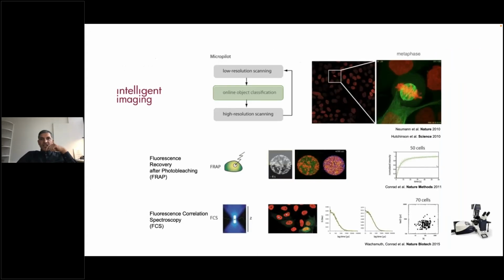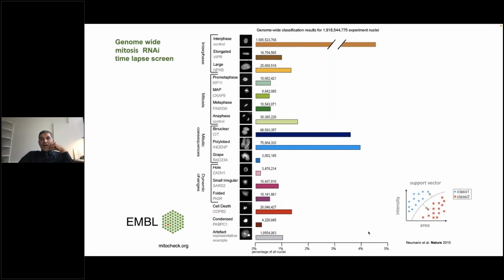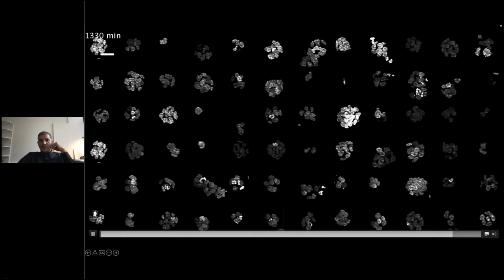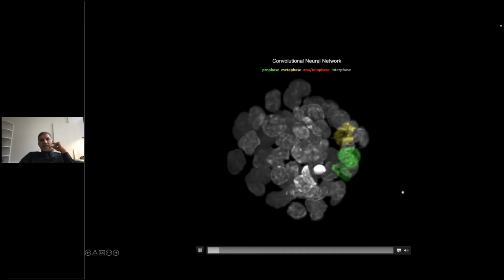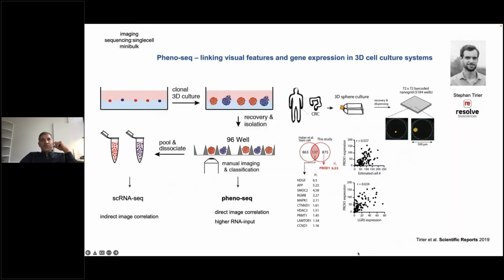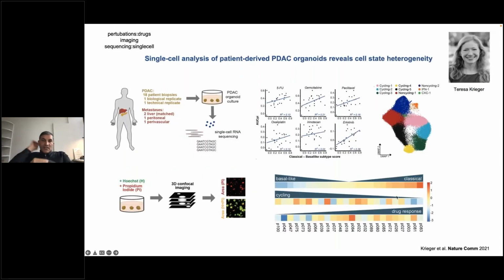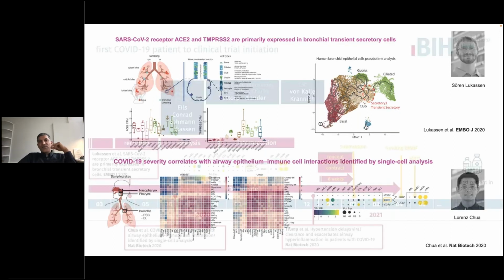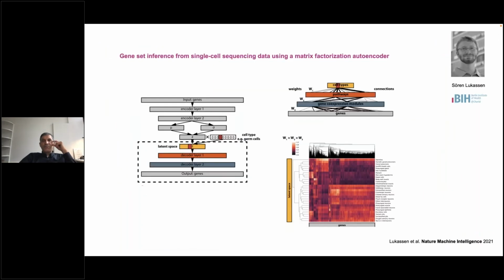BIH Welcome Symposium 2021: Christian Conrad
With the integration of the Berlin Institute of Health (BIH) into Charité, several outstanding new professors were welcomed at the BIH, among them Christian Conrad, Professor for Intelligent Imaging.

On 15 December 2021 Christian Conrad introduced himself and his research to the BIH community with the talk:
"Single Cell Imaging and Sequencing"